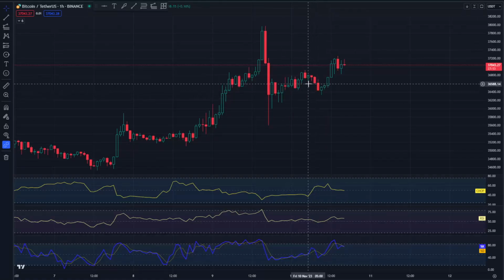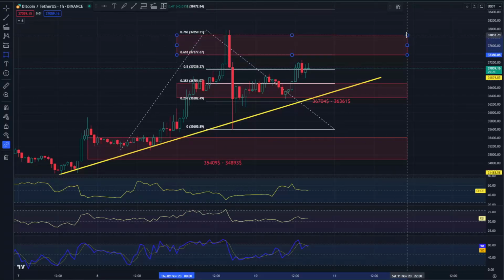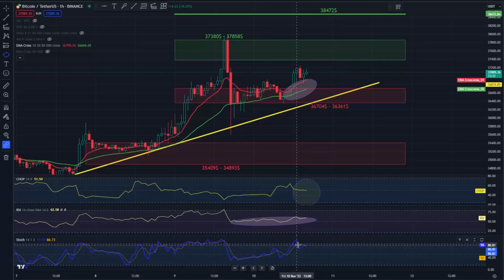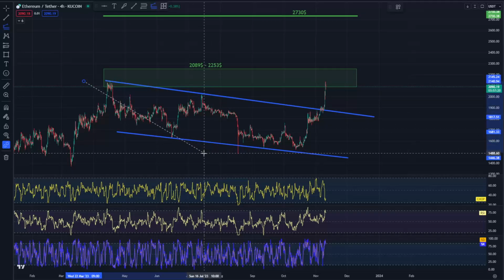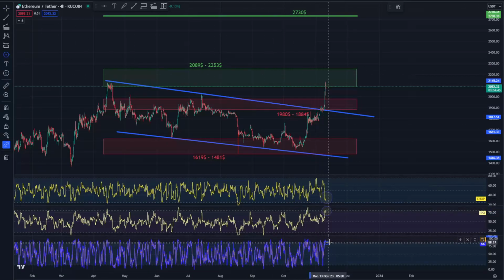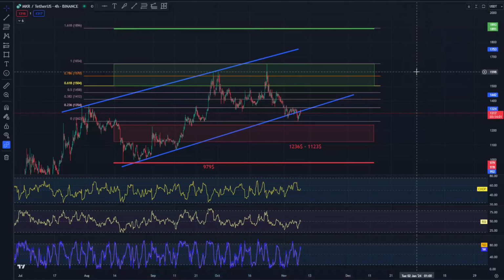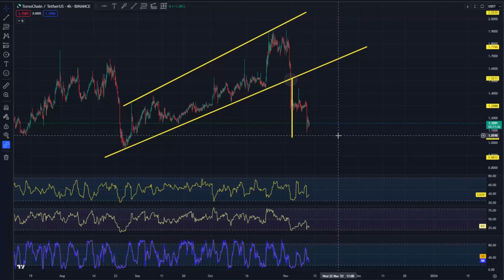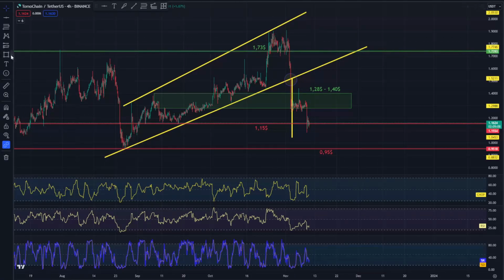Market Review Friday 10/11/2023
Hello everyone, I invite you to every Friday cryptocurrency review